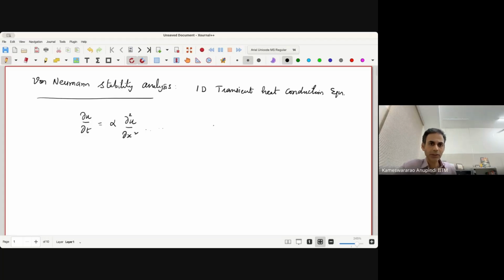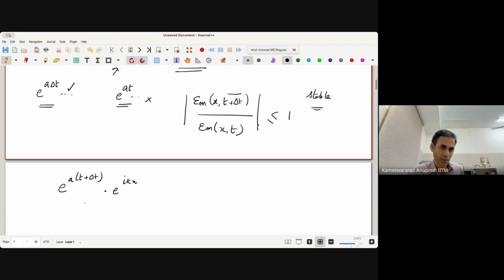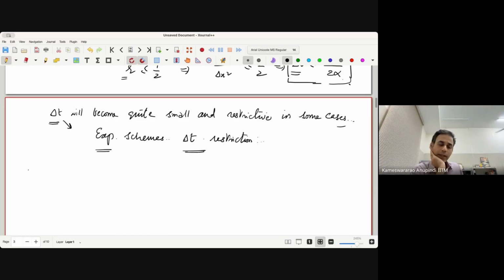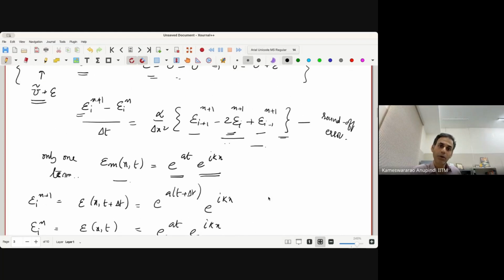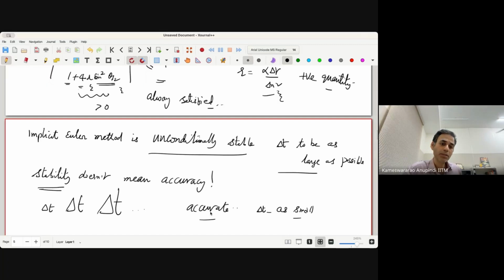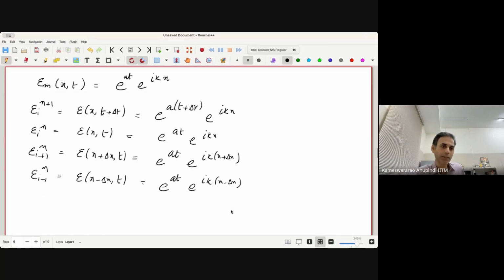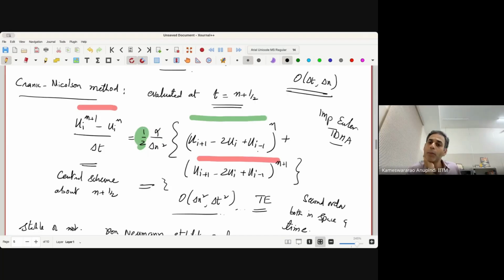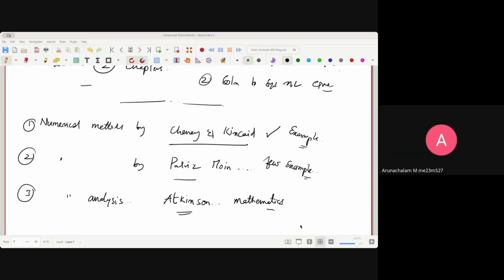Video 20_270925_ME5201W_Computational Methods in Engineering